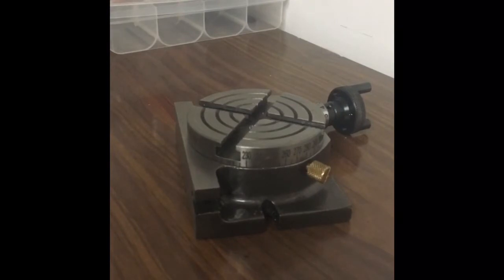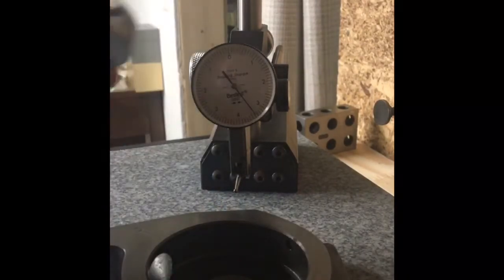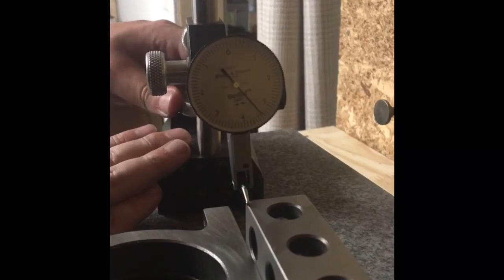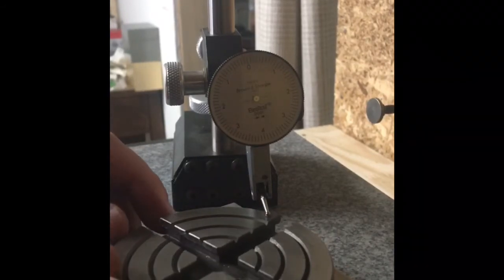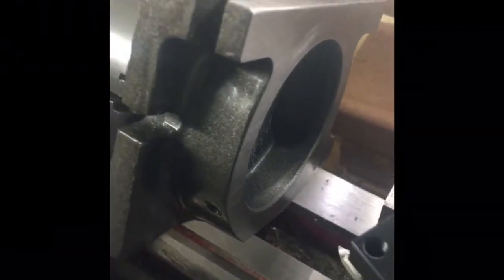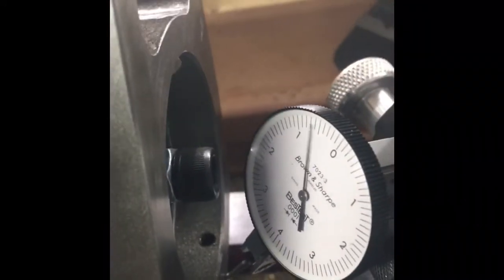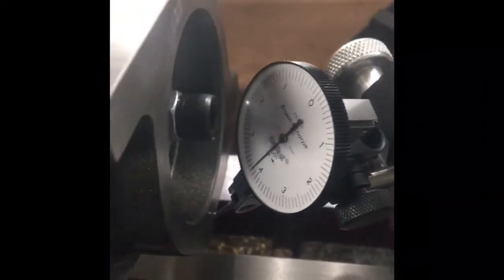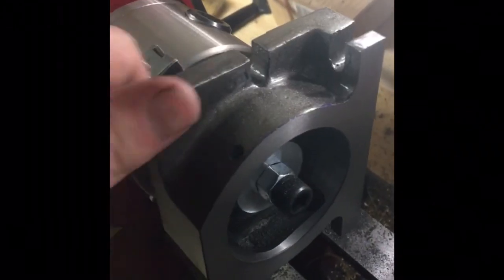Rotary Table to Dividing Head:The Transformation Part 1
The title may be deceiving. This is actually a chinesium rotary table that I intend on making into a fully functioning precision dividing instrument. We shall see how it goes.